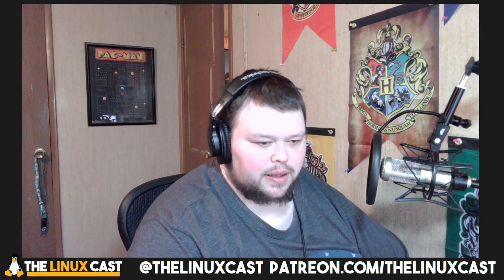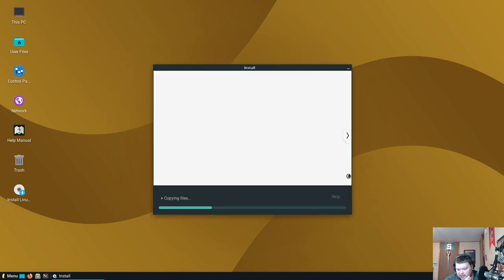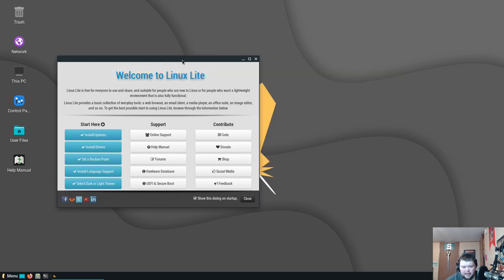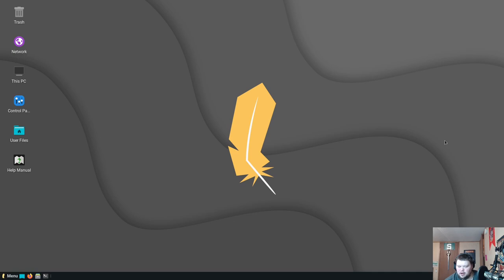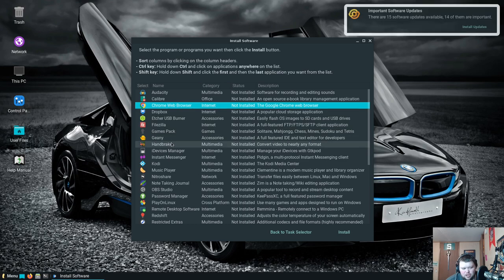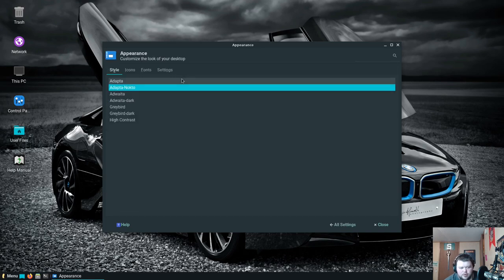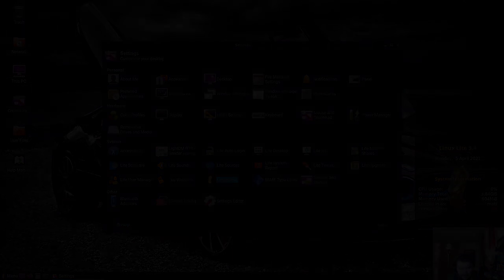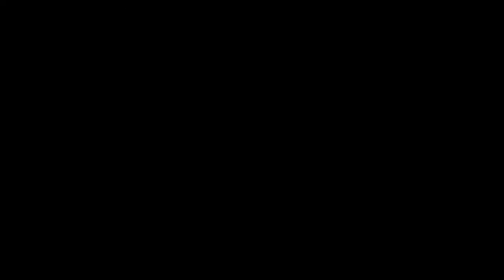Linux Lite 5.4 First Look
Matt takes a first look at Linux Lite, a nifty little Linux distro meant for new users.